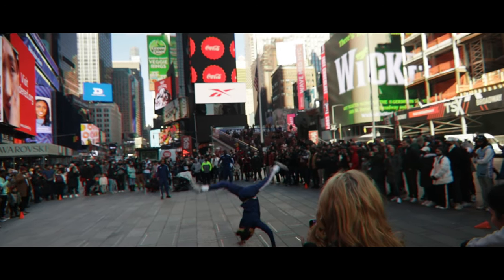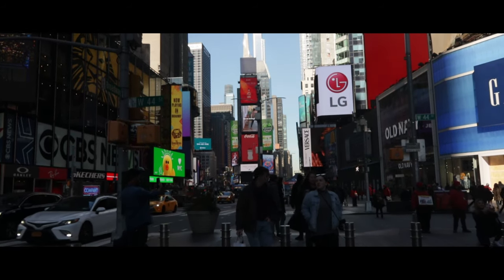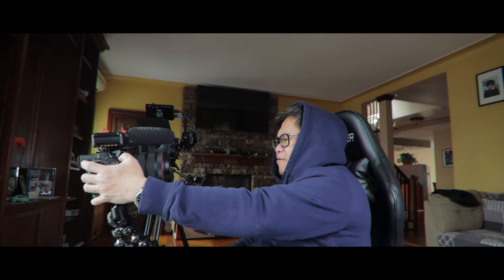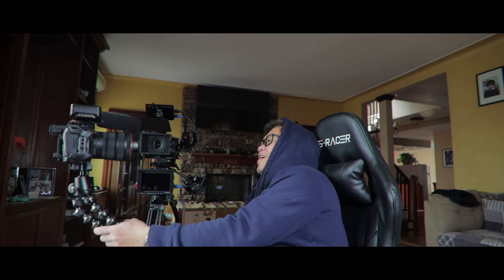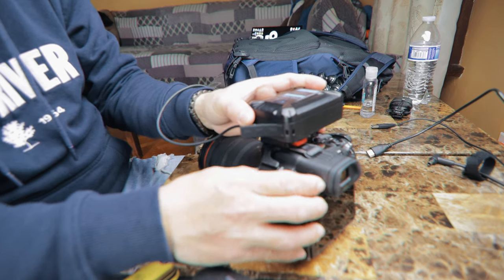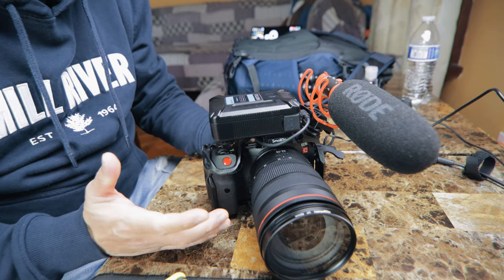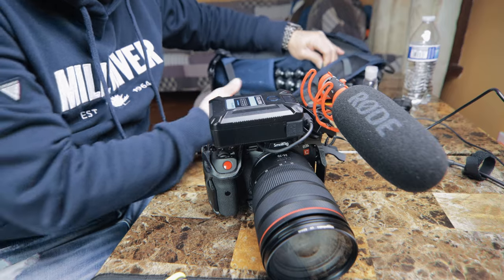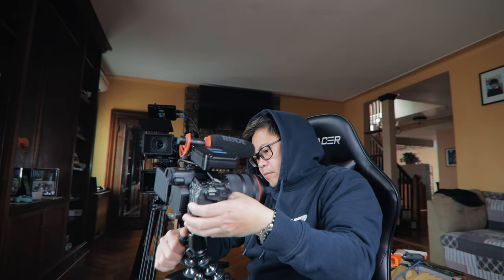CANON R5C VLOGGING SETUP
This is the My Vlogging setup for the Canon R5C.

GEAR I USE FOR THIS VIDEO:
Smallrig Cage

Andycine Sony F970 dummy battery

Smallrig Bolt-On Mount with ARRI-Style Rosette

E6 Dummy Battery to D-Tap Coiled Cable for Canon-R5C Alvin's Cables

DJI Osmo Pocket 4K cam

Light I use

Lenses I use: Canon 18-35mm